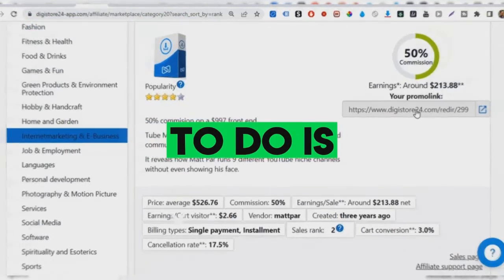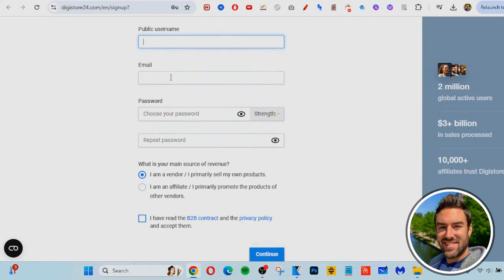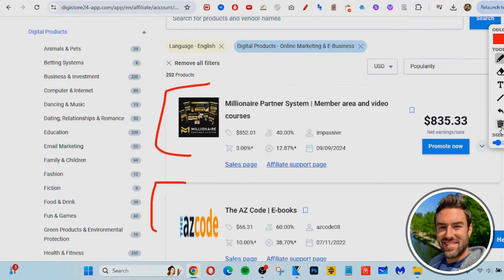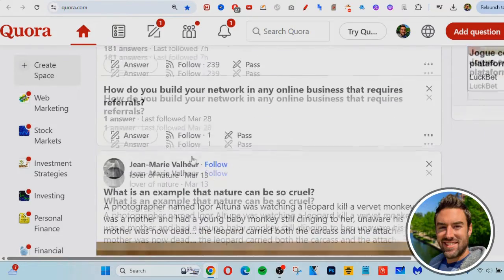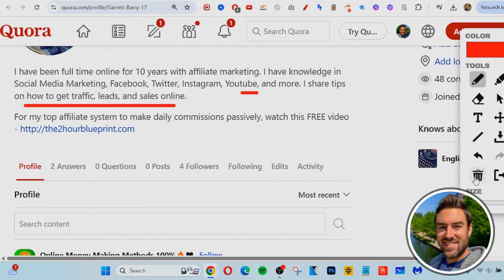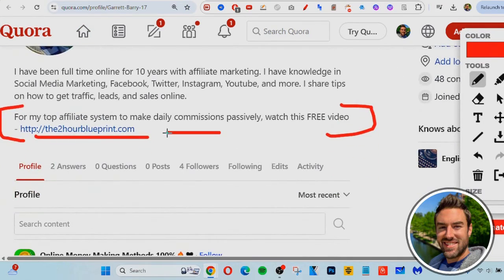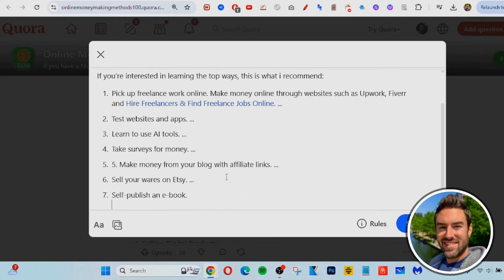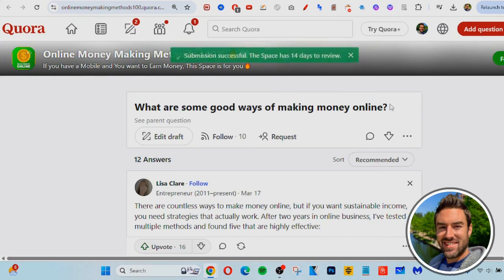$217/Day WITHOUT Showing Your Face! (FREE Traffic Strategy for Beginners)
In this video, I’ll show you how to find a proven product on Digistore24 and promote it using Quora’s free traffic strategy. It’s beginner-friendly, works globally, and requires no filming or website.